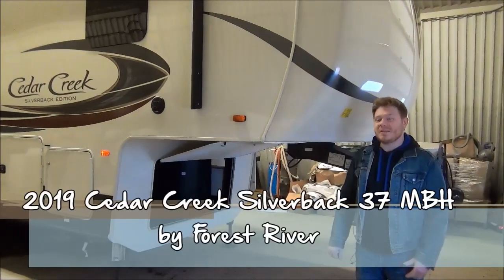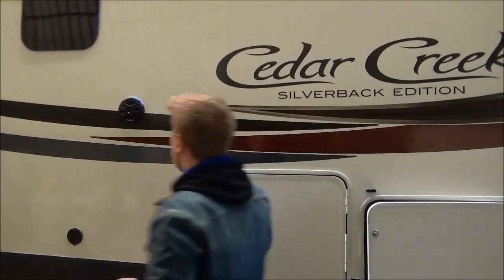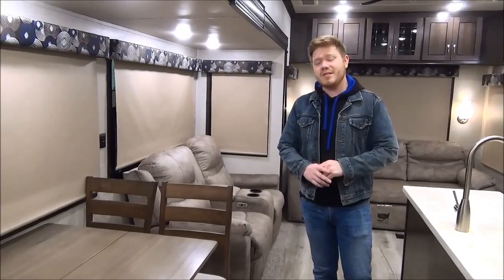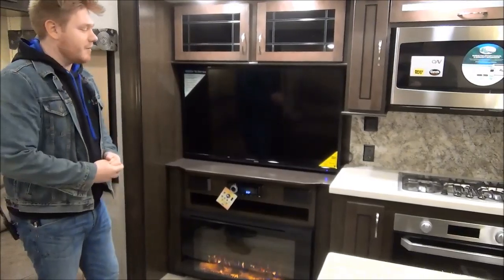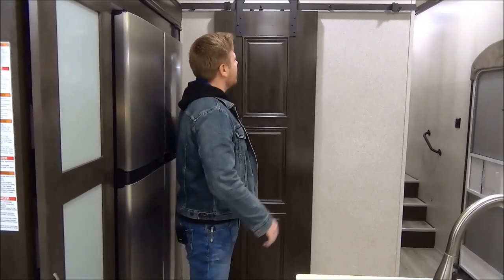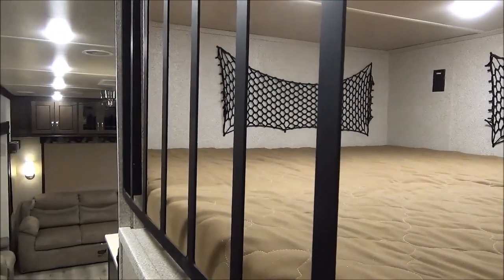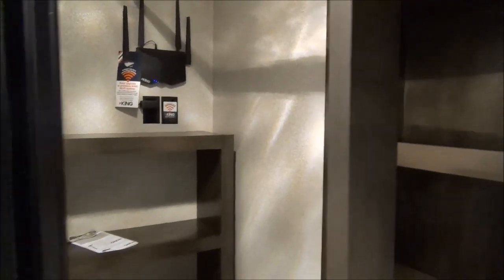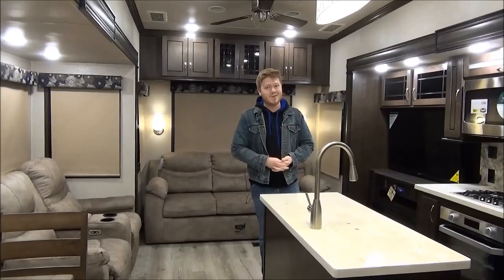2019 Cedar Creek Silverback 37 MBH by Forest River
Looking for a cottage style RV? This Silverback by Cedar Creek is all that and then some. Luxury finishes and options galore. Separate bunk room that can serve as a den with a loft above for the kids to camp out in style!